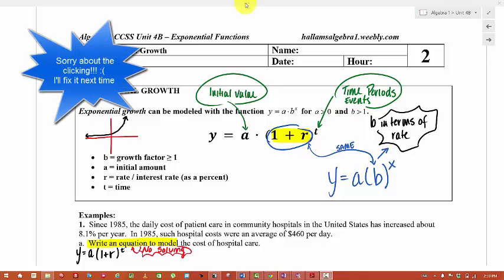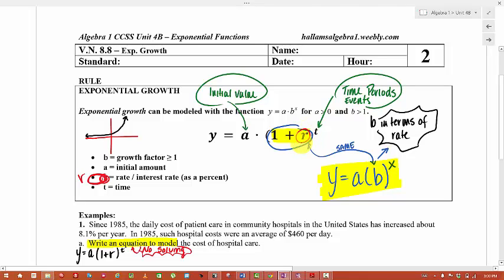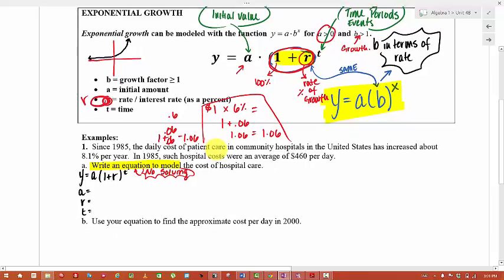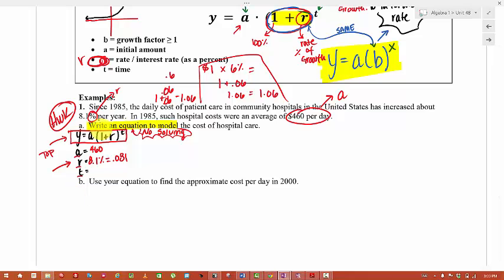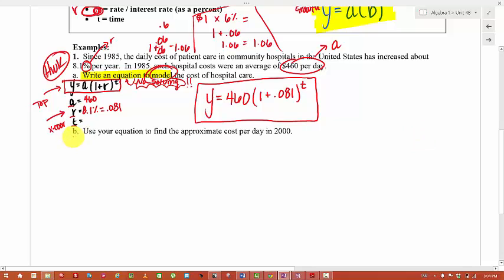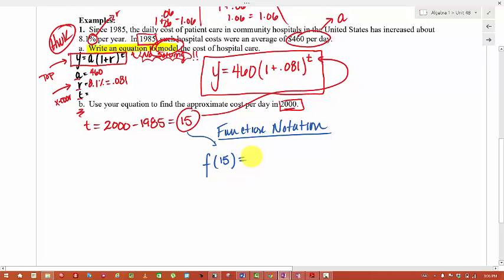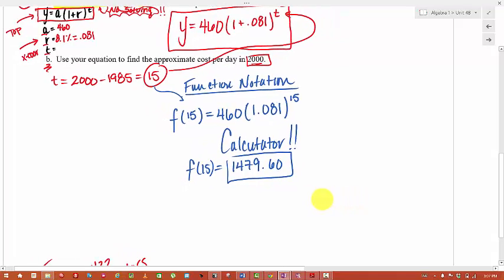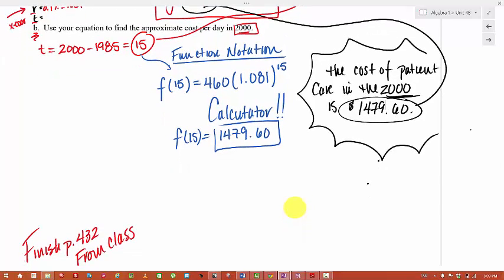V N 8 8 Exponential Growth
Mr. Hallam's Video Notes on Unit 8.8 Exponential Growth